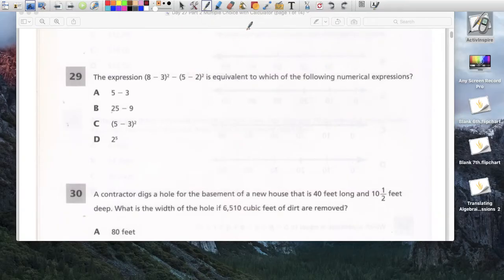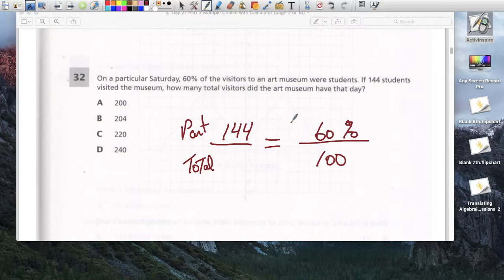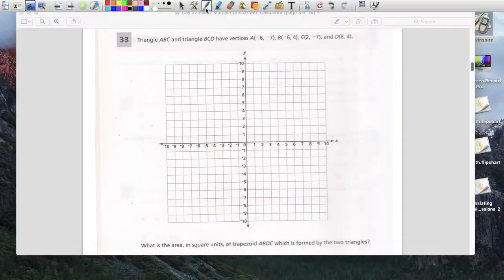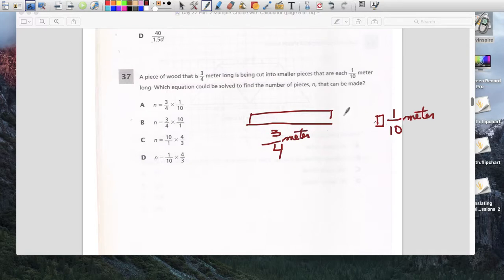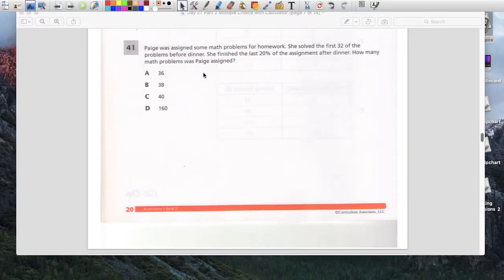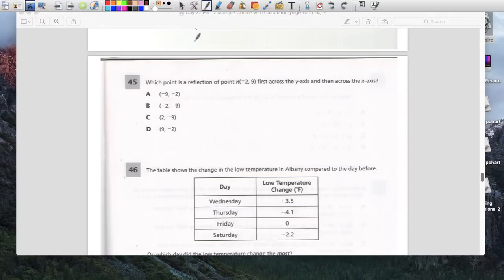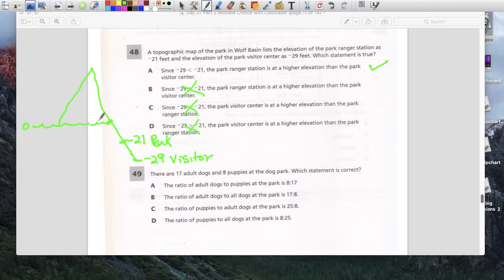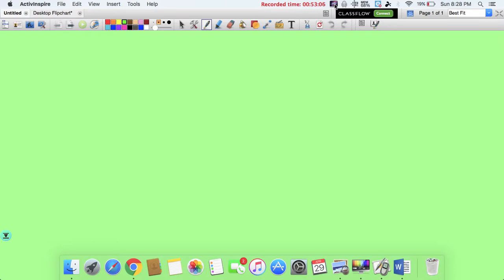multiple choice part 2